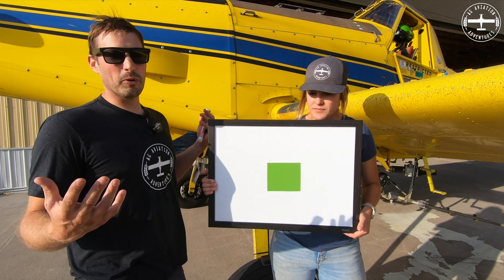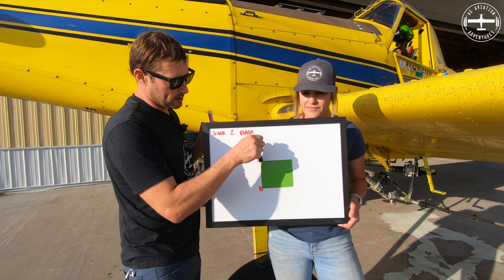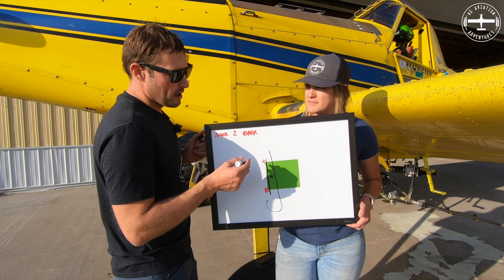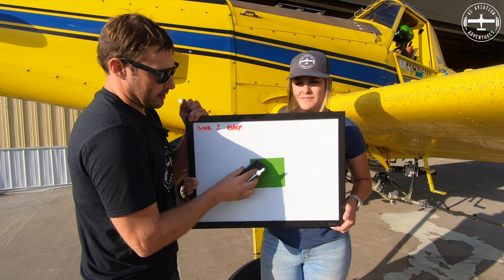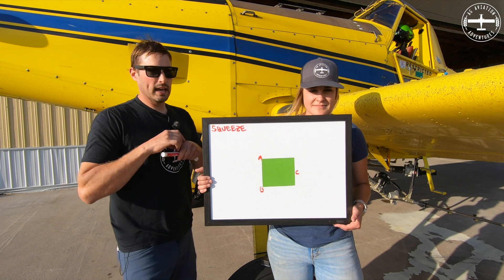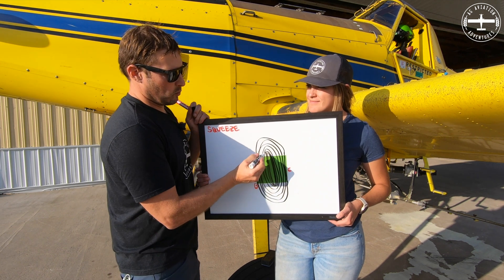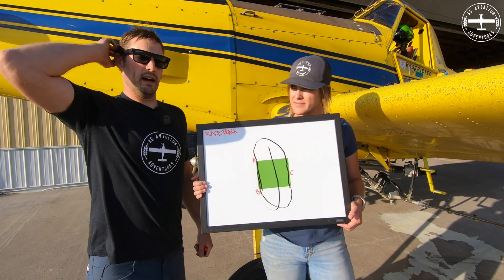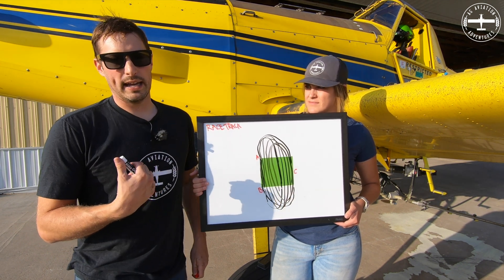Commonly Used GPS Spray Patterns in Ag Aviation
In this video, we walk you through some commonly used spray patterns in ag aviation. These patterns and how they work with the GPS and the pilot ensure adequate, efficient, and effective coverage of the product on the crop.